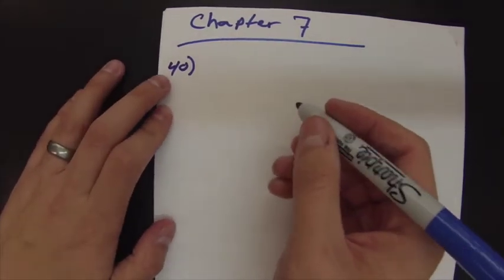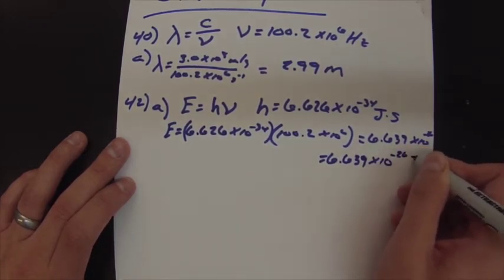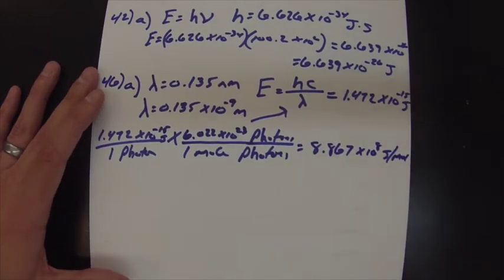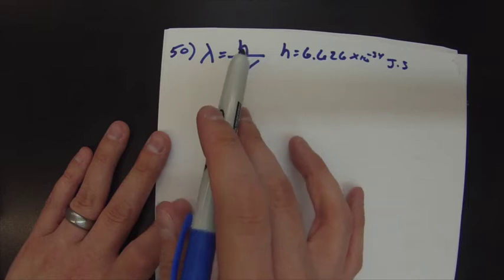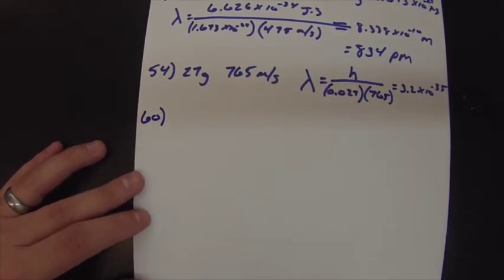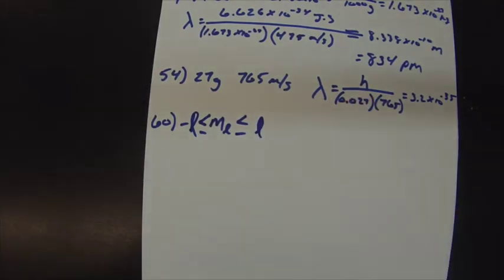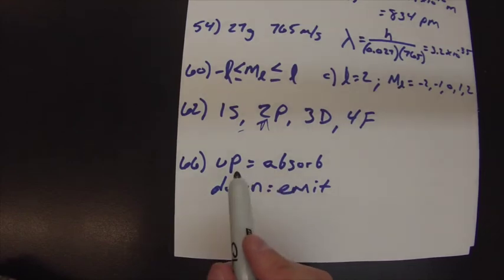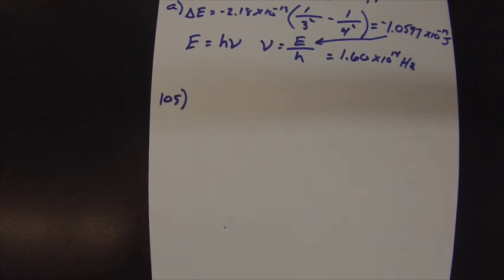AP Chemistry Chapter 7: Quantum Mechanical Model of The Atom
Video of me doing selected problems from Tro's Chemistry: A Molecular Approach, AP Edition, 3rd edition. It covers quantum numbers, double slit experiment, wave-particle duality and calculating the properties of waves, including de Broglie Wavelengths